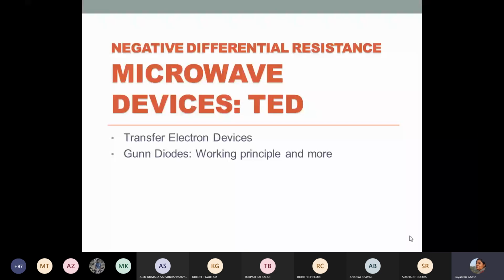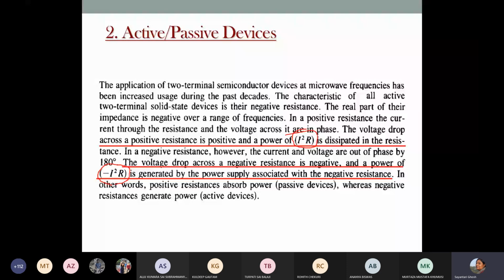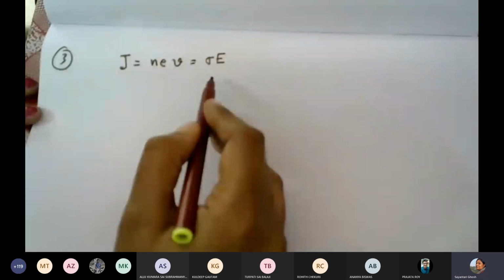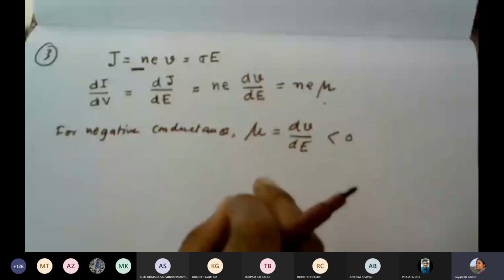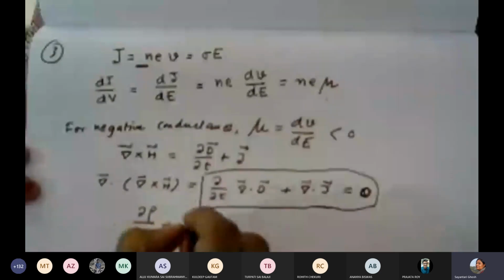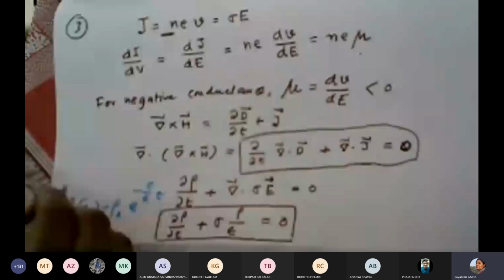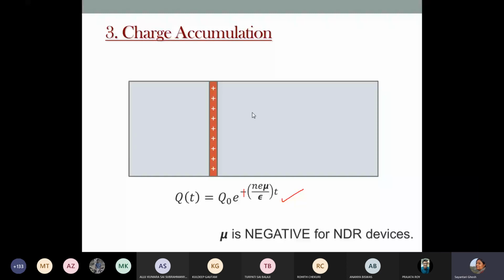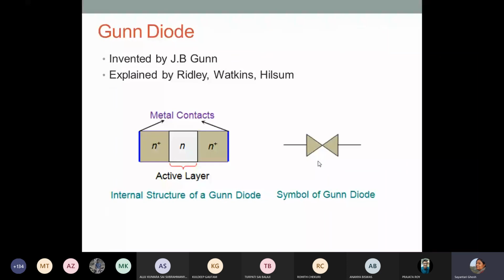Gun Diode 2 | Physics of Semiconductor Devices #2 | Prof Sayantari Ghosh Ma'am | NIT Durgapur🔥🔥🔥